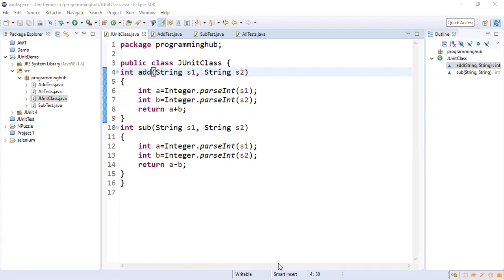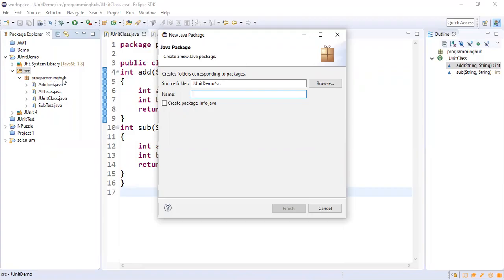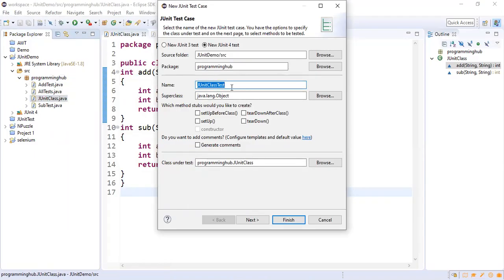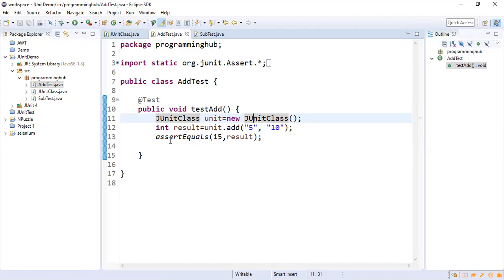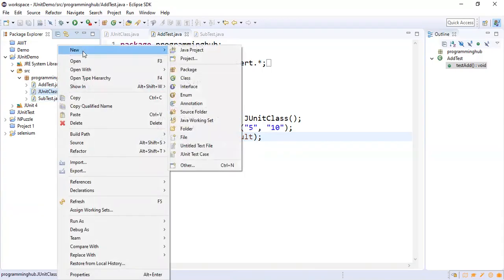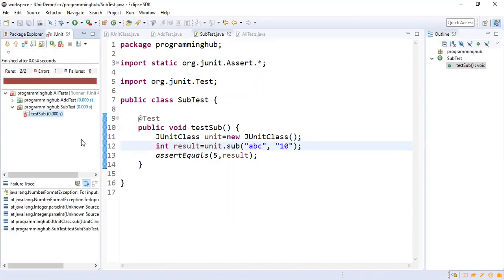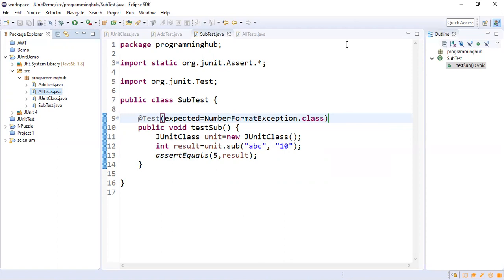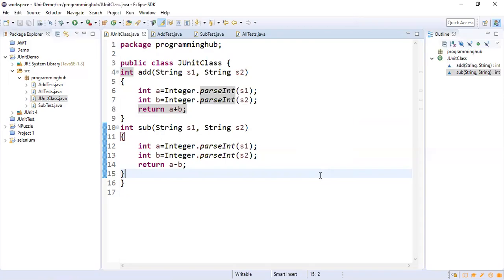Understanding Unit Testing